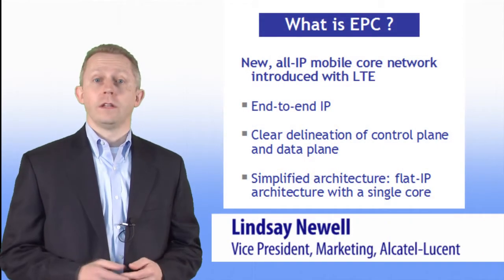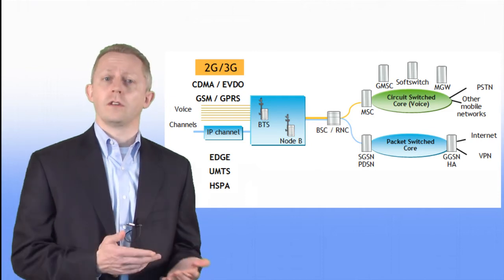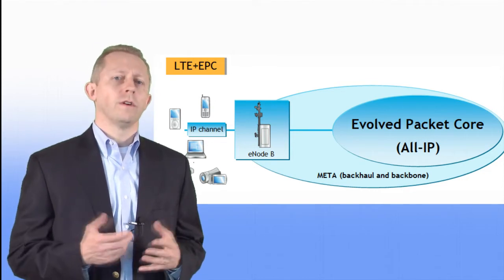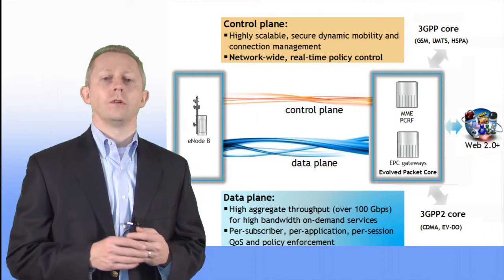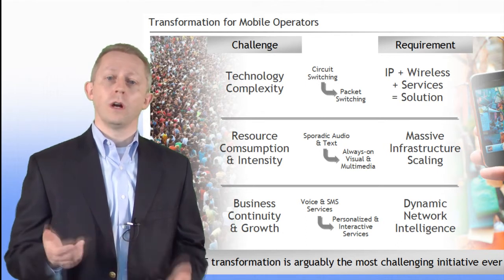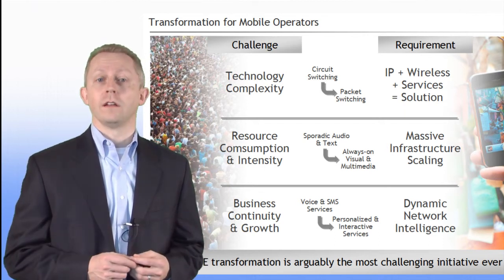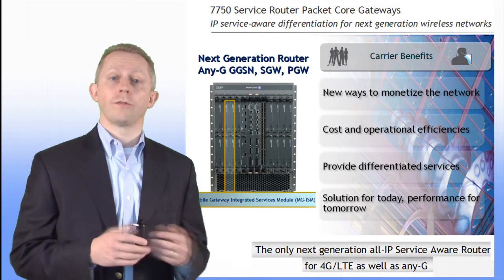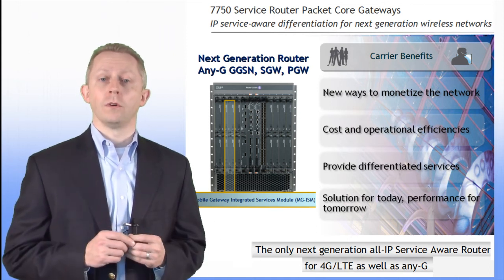Alcatel-Lucent's Ultimate Wireless Packet Core